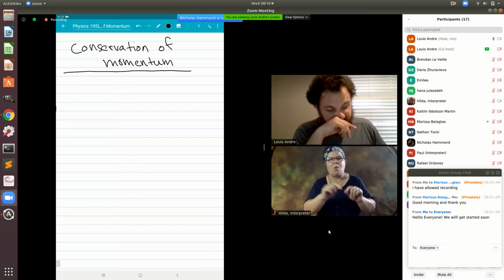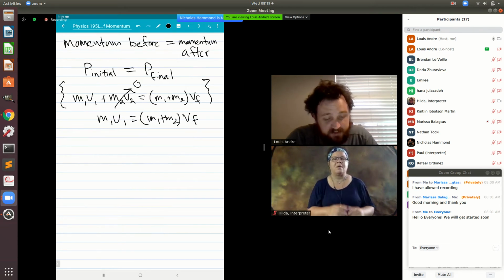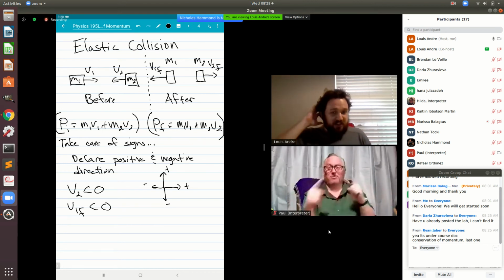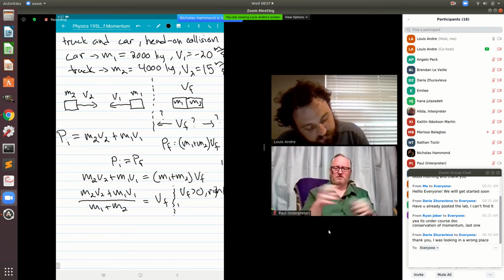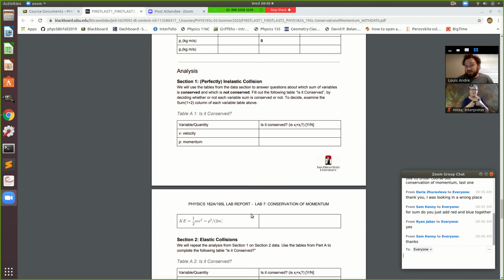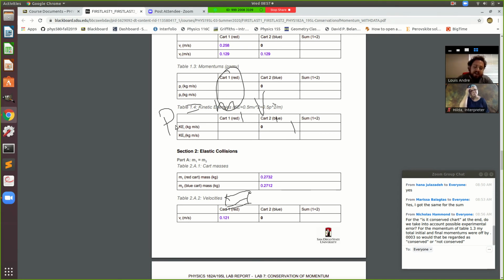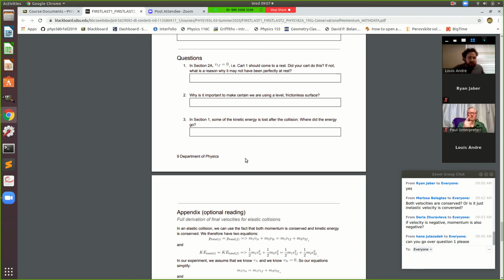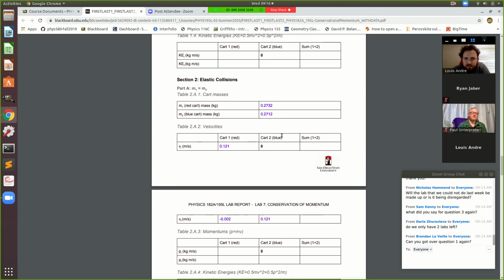Physics 195L Conservation of Momentum Day 7